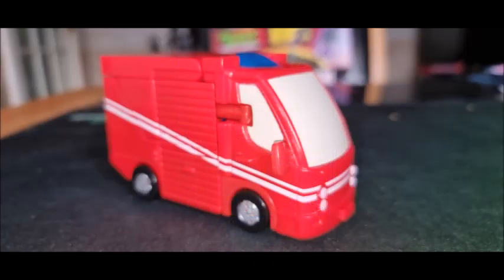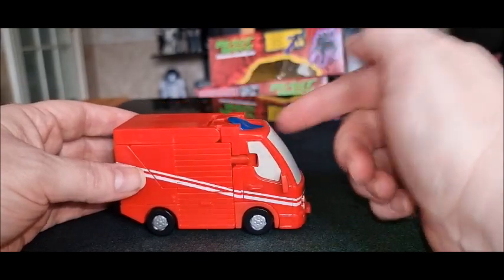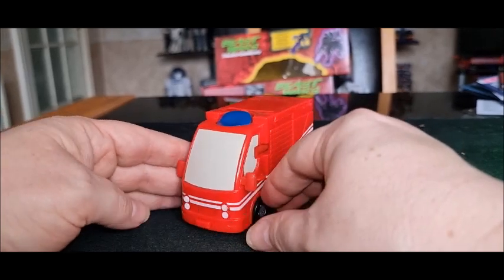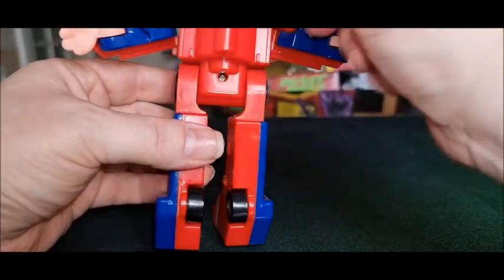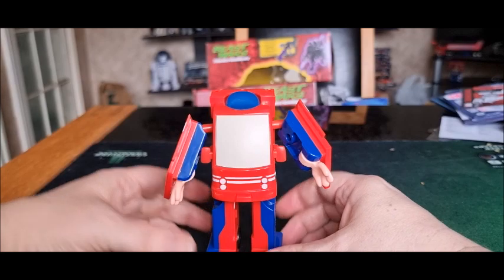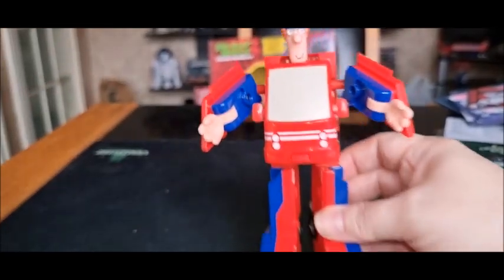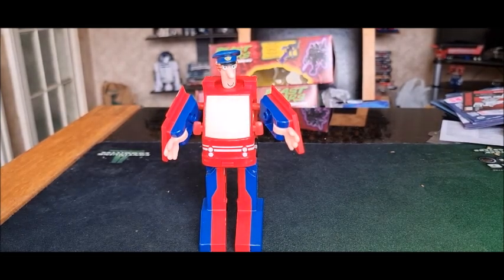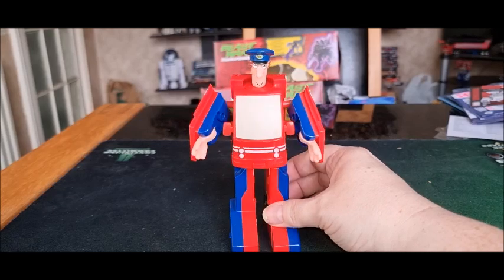Postman Pat Converting Pat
Well this is a litttle different! but still within mission parameters! a "Transforming Postman Pat" from character options. hope you enjoy!

If you would like to donate stuff to me message my email